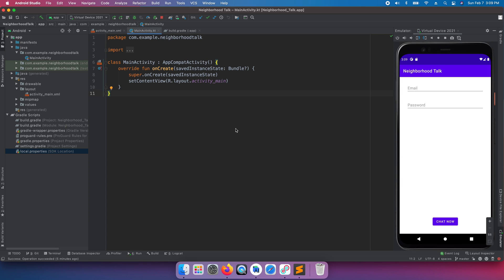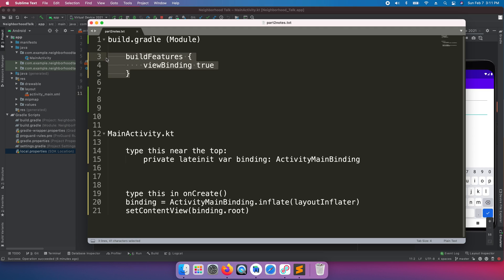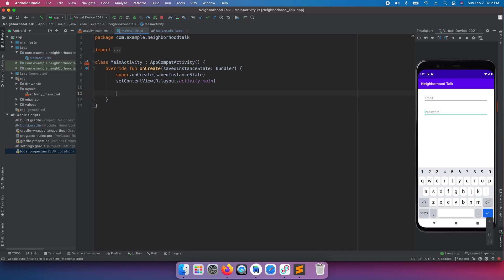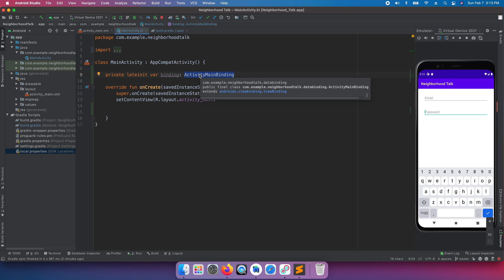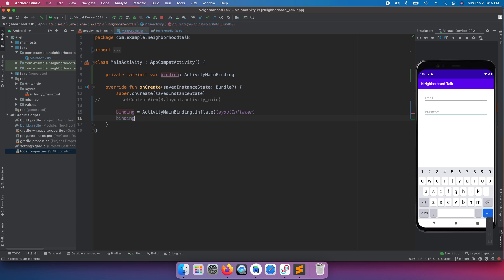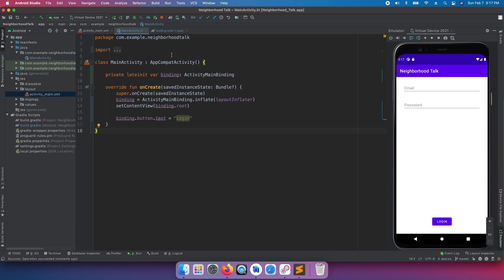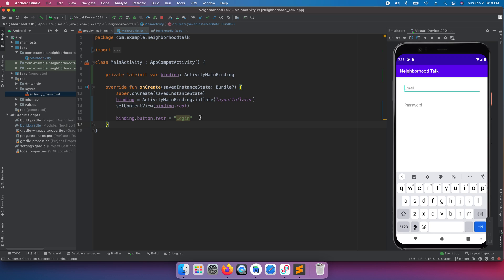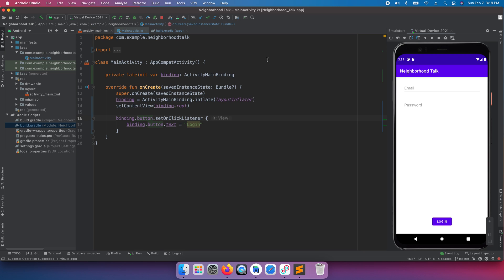Android Studio Tutorial (2021 Edition) - Part 3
In the latest version of Android changes were made as to how exactly elements from our XML layout are used in Kotlin. View Binding is one approach to access, modify and interact with our layout, what the user sees.

In this Android Studio tutorial let's setup a version of view binding. First we'll add a few lines to our build.gradle file, then setup a new variable at the top of MainActivity, allowing us to access XML widgets.